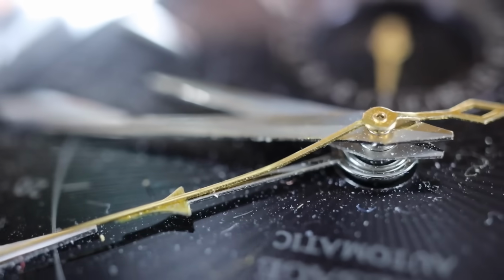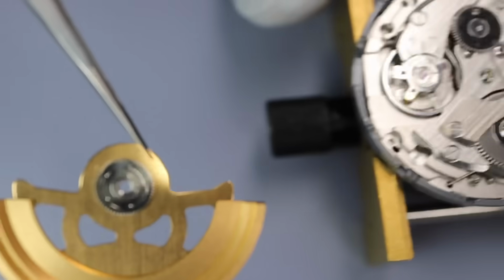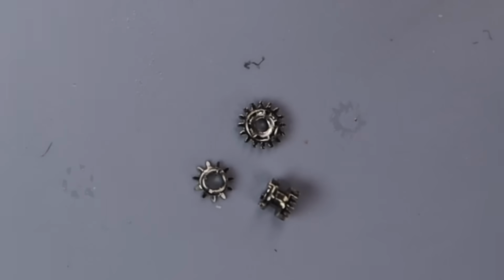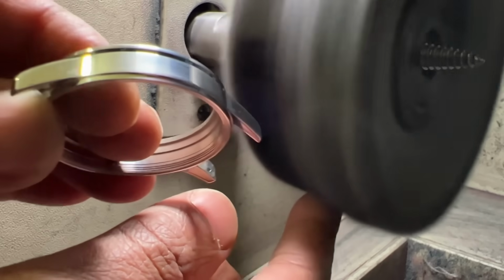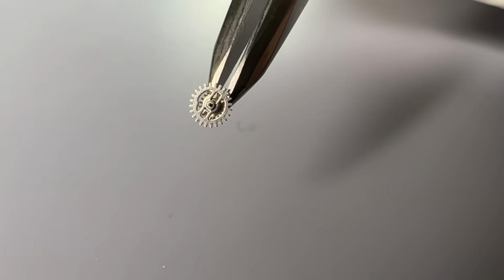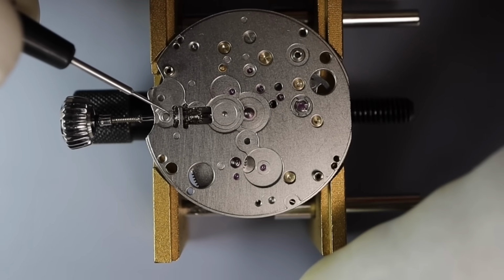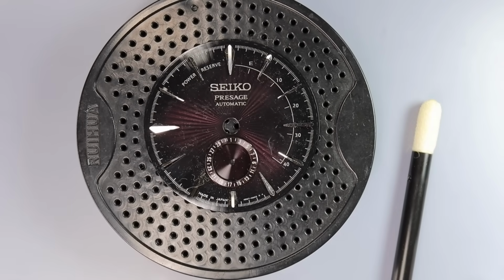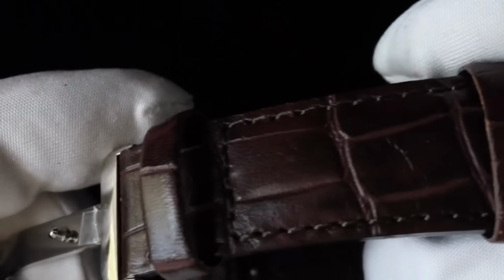Poor guy smashed it just after purchasing it - Seiko presage scratched dial restoration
A gorgeous seiko presage  with a plum/violet dial with power reserve indicator and pointer date caliber 4R57A. Purchased new by a youngling then accidentally smashed not long after. Tried to fix this gorgeous dial which was scratched up from the smashed glass. Also repaired the hands. This episode also has a heavy dose of movement service. So sit back, relax and enjoy

Watch dial restoration
Watch case restoration
Watch hands restoration
Movement service

Fancy a nice nekkid watchmaker T-shirt?